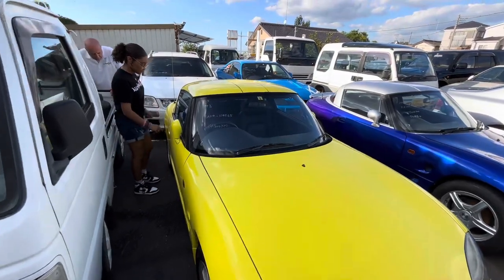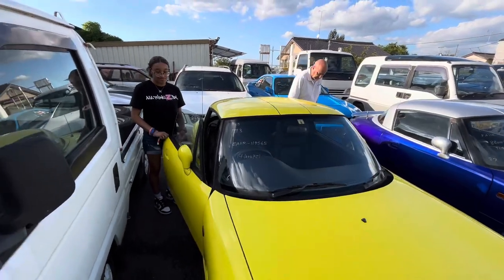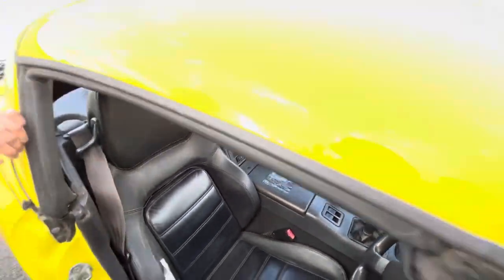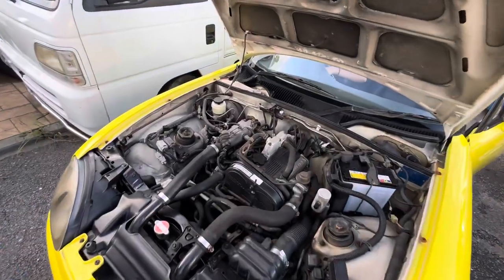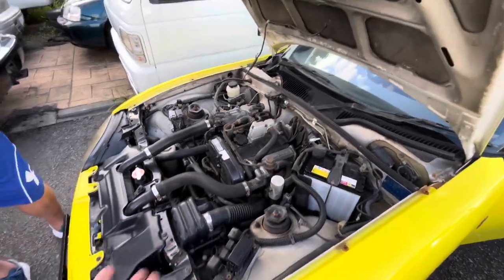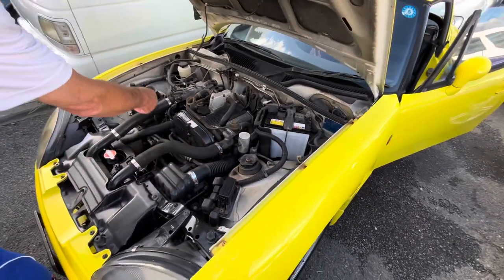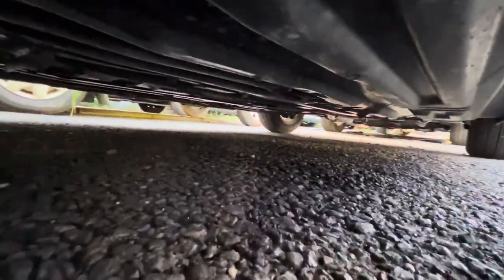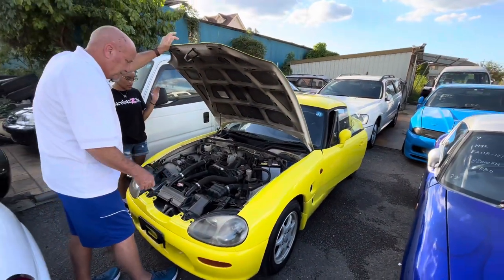🚨FOR SALE 🚨1993 Suzuki Cappuccino $7450 shipped !